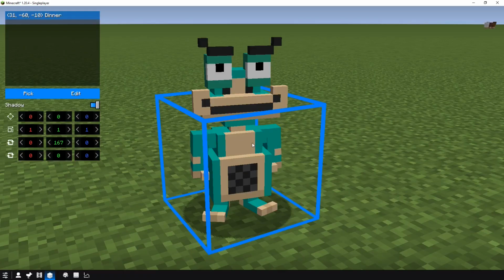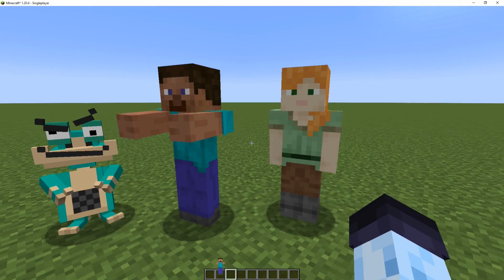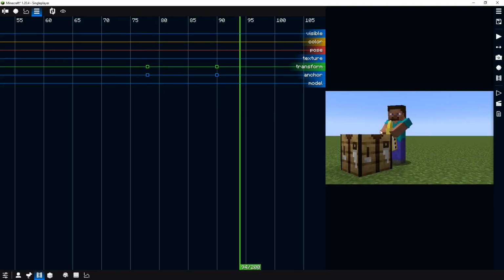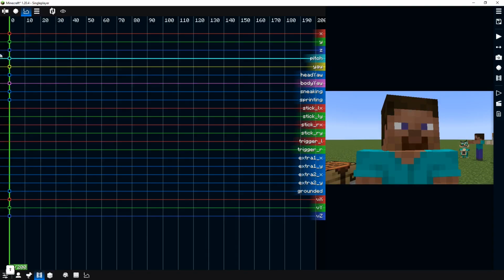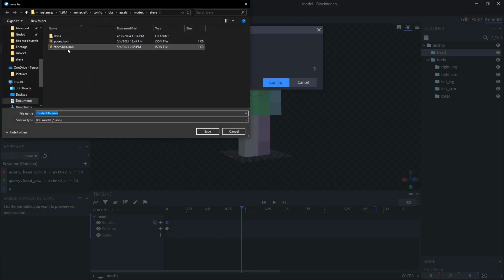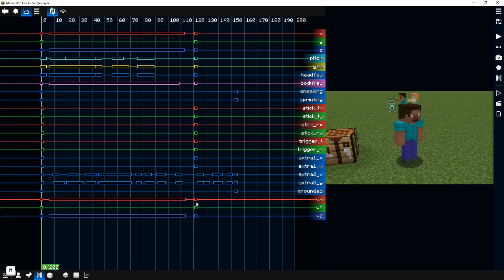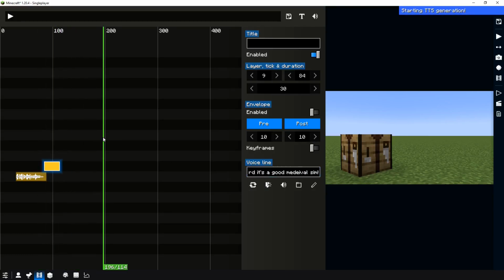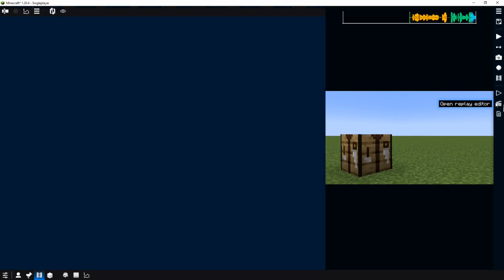Advanced features — BBS mod EARLY ACCESS is OUT!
It's once again BBS mod time! I made another tutorial to showcase more advanced and AWESOME features available in BBS mod.

Back to the description of the video. In this video, I show BBS mod's advanced features, which are: form categories, pose presets, anchor property, extra variables, and ElevelLabs integration.

Special thanks to Chunk7 (Chinese), CheesyKirah (German), Ninja2die (Greek), Little.Froggy (Portuguese) and Kirkus (Russian and Ukrainian)  for translations! 😊

Time codes:

00:00 — Intro
00:16 — Form categories
01:20 — Pose presets
03:25 — Anchor property
06:46 — Extra variables
11:49 — ElevenLabs integration
15:38 — Outro